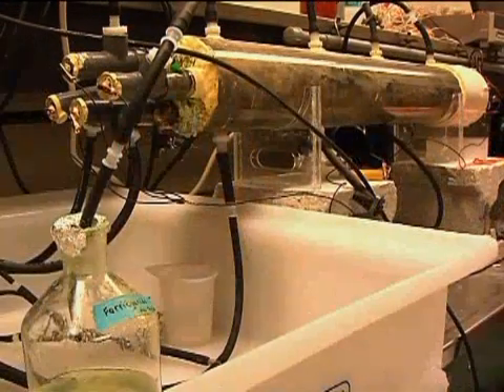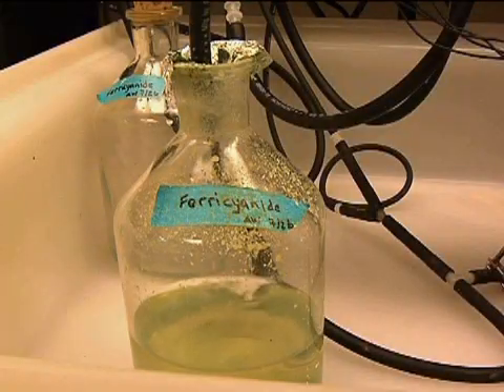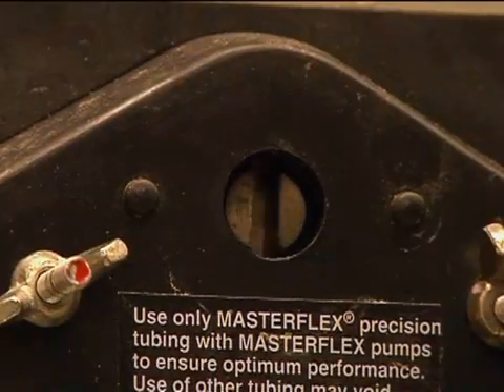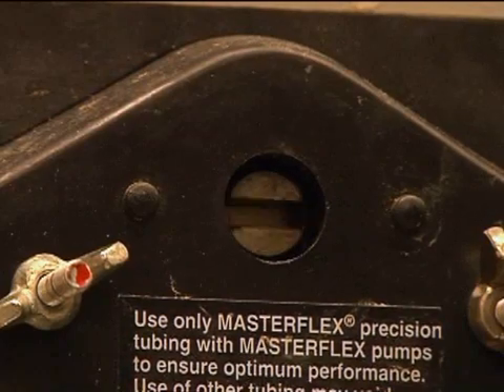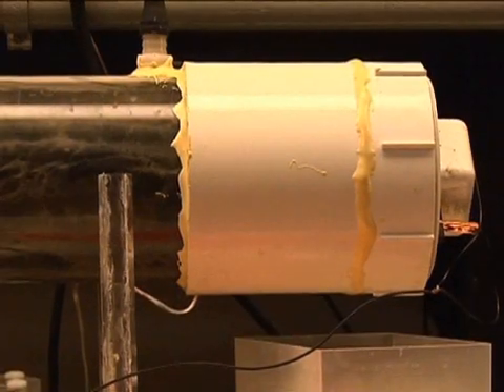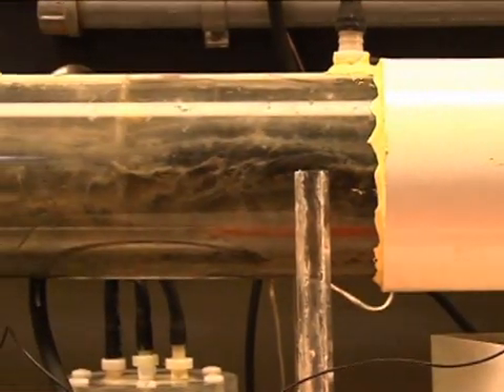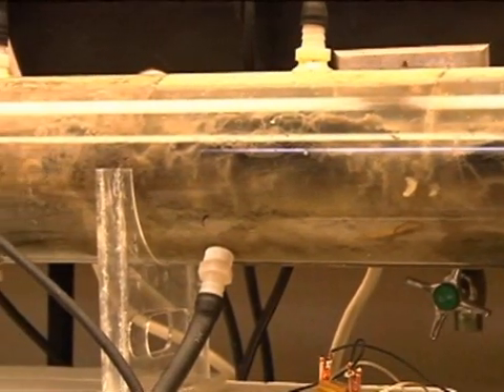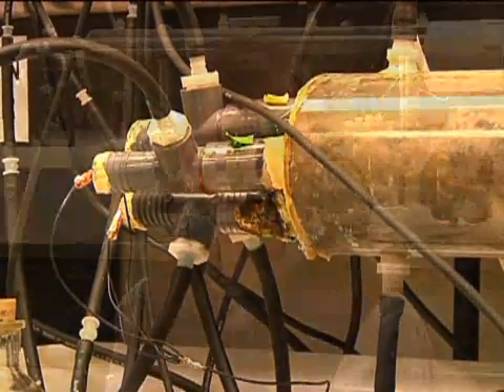Creating Electricity From Waste Water (WUSTL)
Lars Angenent, Ph.D. has devloped a microbial fuel cell that uses waste water to create electricity. Angenent discusses his research and how a grant from the National Science Foundation is helping him spread his research to high school students.